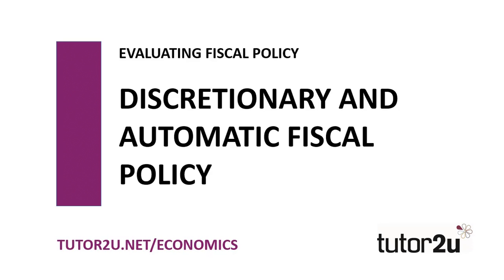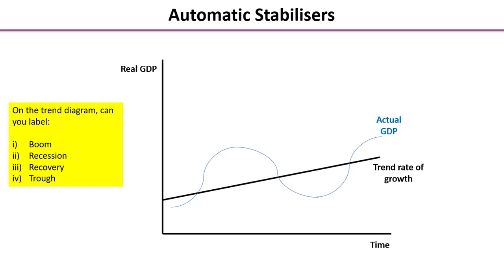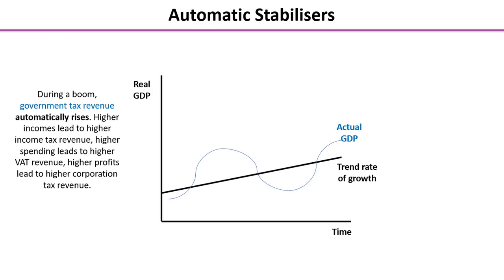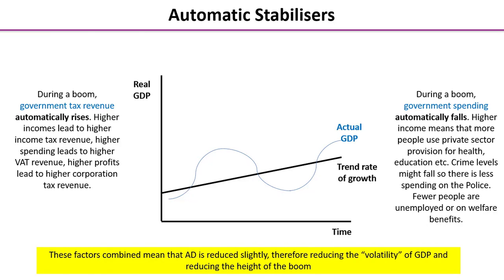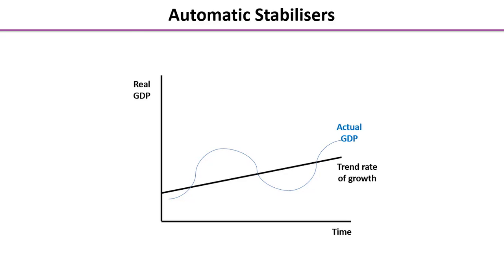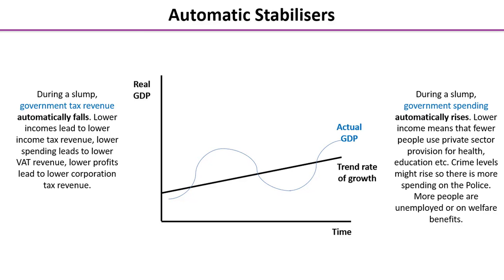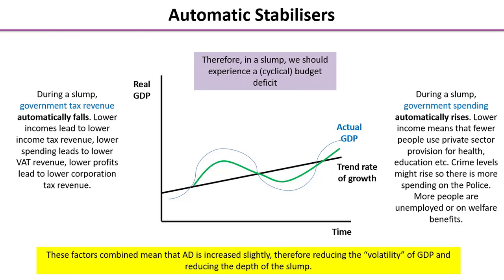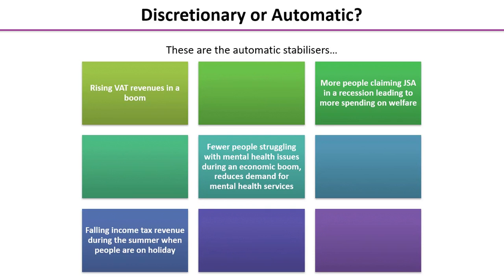Fiscal Policy - Discretionary and Automatic Fiscal Policy | Economics Revision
In this short video, we take a look at the difference between discretionary and automatic fiscal policy, along with some practical application. Find out why governments may say that they intend to have a "balanced budget" over the course of the economic cycle.